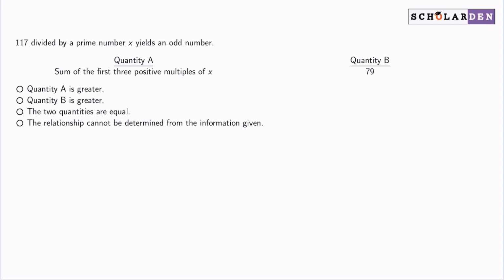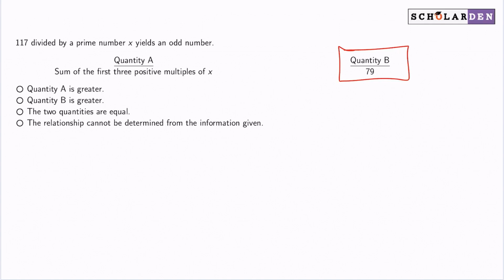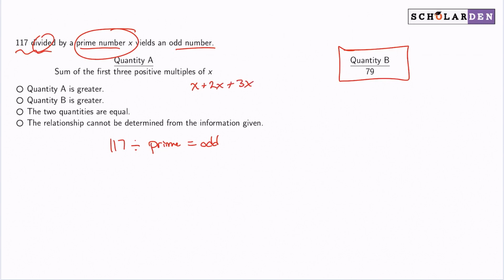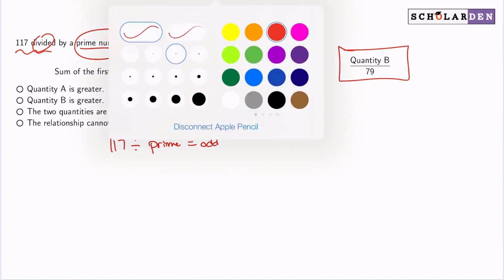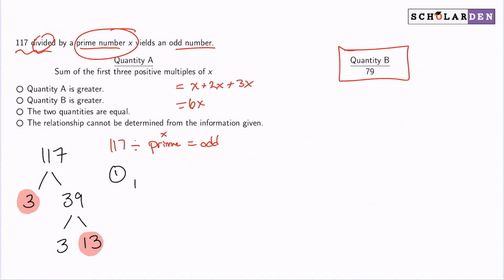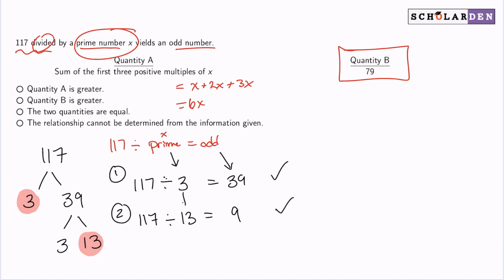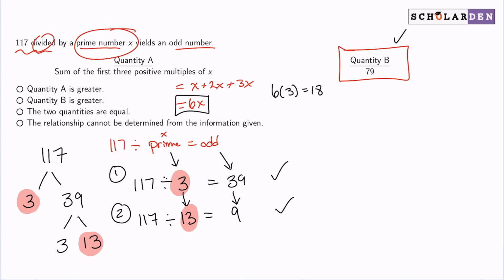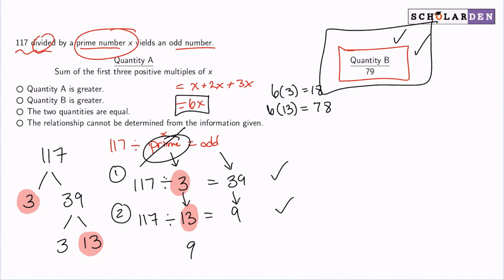GRE Math Hard Practice Questions 2024 | Arithmetic | Integers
Visit scholarden.com to practice GRE Real Math Standard Practice Questions 2024.

In addition to GRE Exam-like Questions in 2024, you can explore tips and tricks and also learn about fundamental Mathematics concepts.

Difficulty: Hard
Chapter: Arithmetic
Lesson: Integers